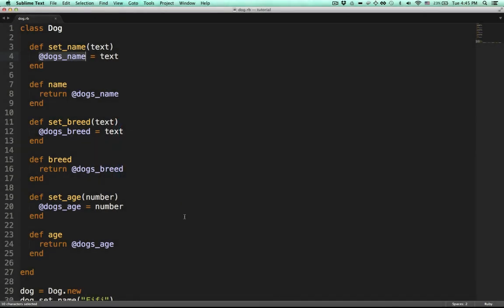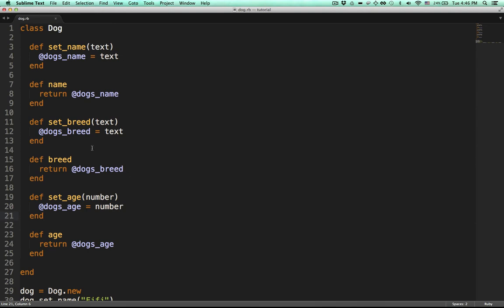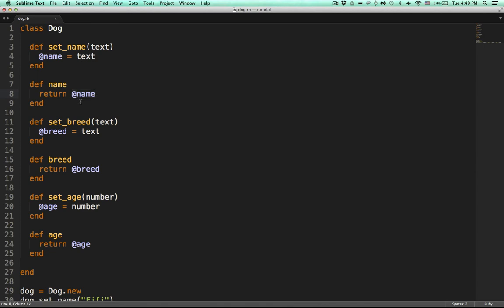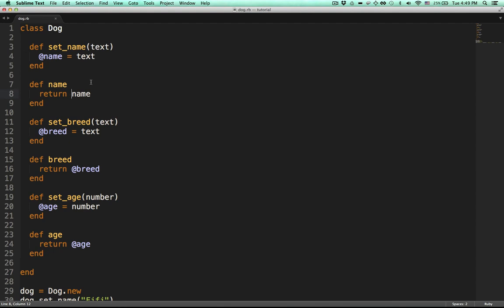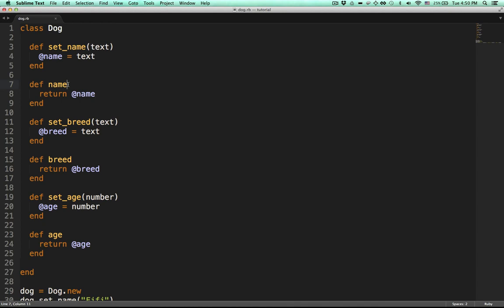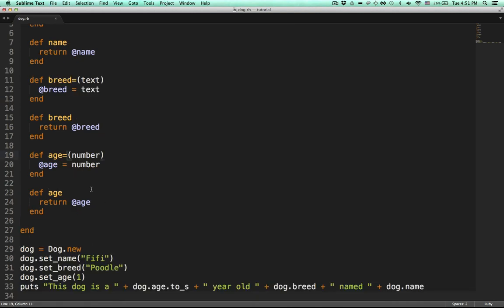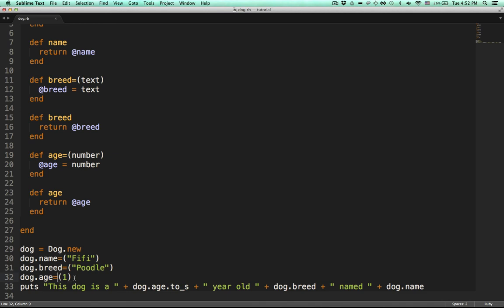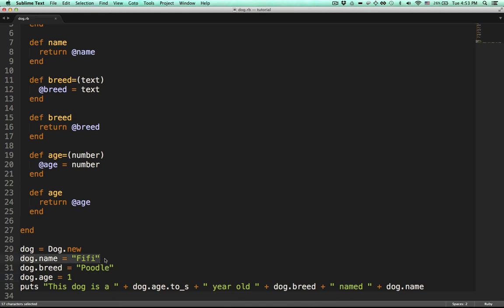OOP Episode 4b - Idiomatic Ruby